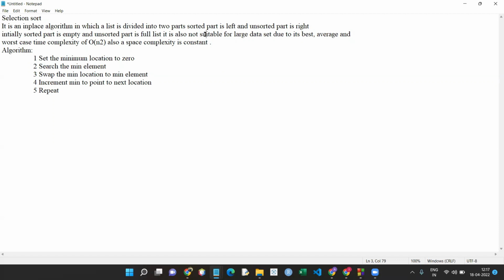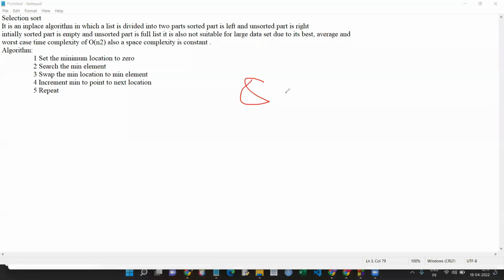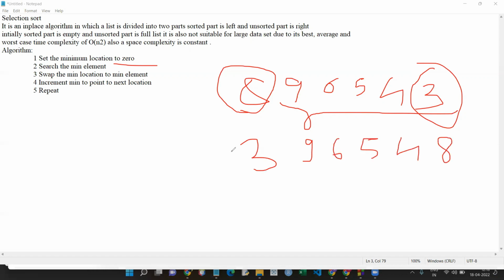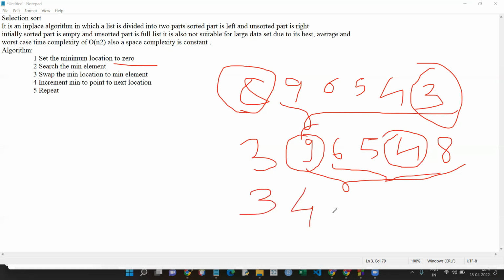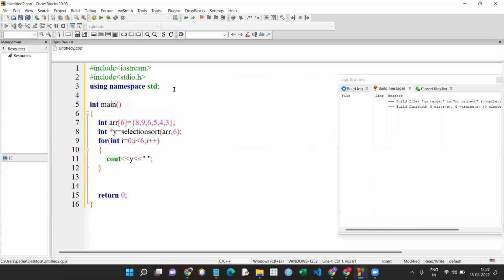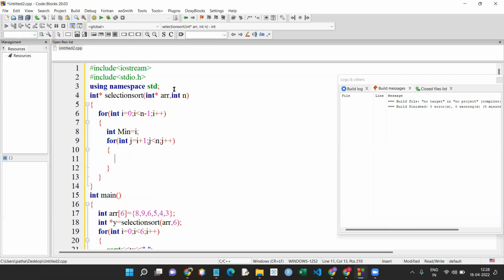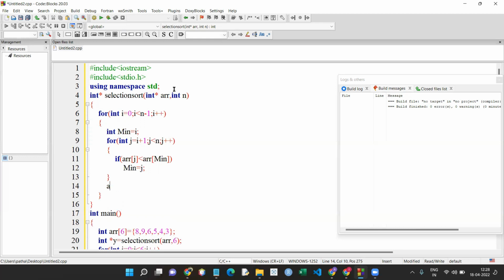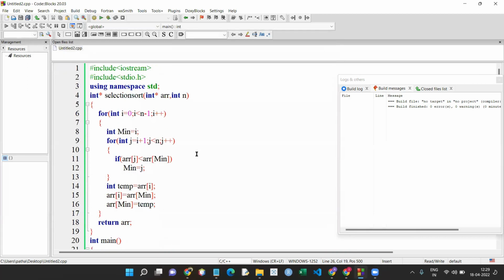Sorting Algorithm [Selection Sort] Video # 4[Ashja Ahmed Khan]